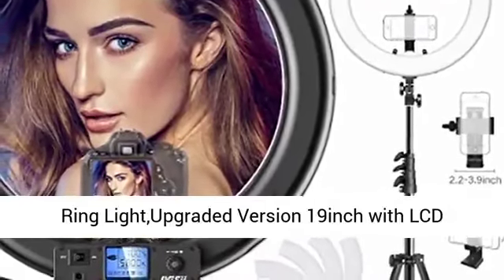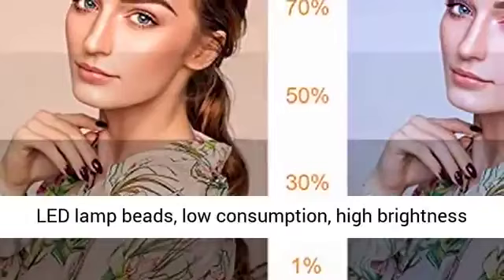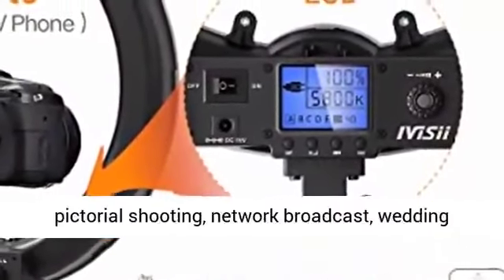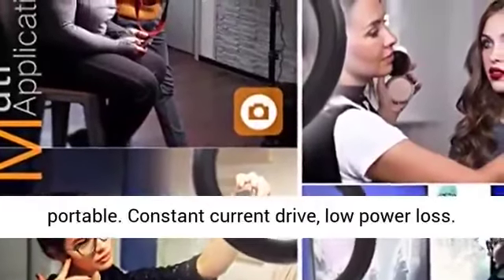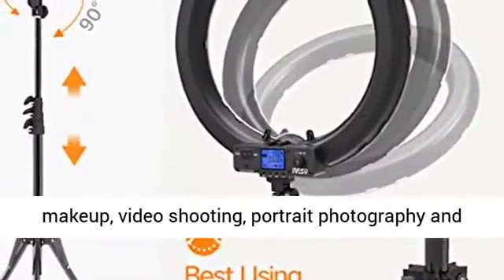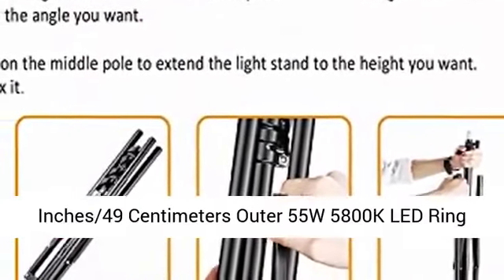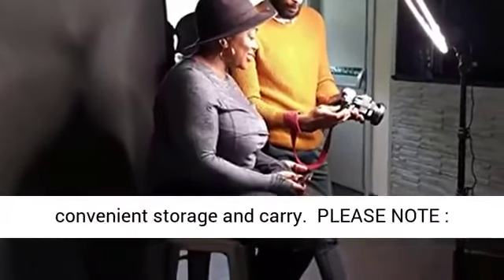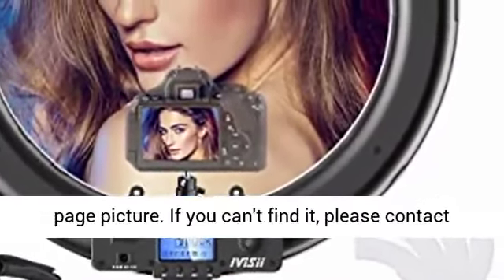Ring Light,Upgraded Version 19inch with LCD Display Adjustable Color Temperature 3000K 5800K with St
amazon,
amazon finds,
amazon prime,
amazon fba,
amazon flex,
amazon rainforest,
amazon house,
amazon jungle,
amazon stock,
amazon ascension,
amazon alexa,
amazon astro,
amazon amazon,
amazon business,
amazon bundles,
amazon bedrock,
amazon course,
amazon commercial,
amazon couch,
amazon dropshipping,
amazon driver,
amazon documentary,
d amazing,
amazon echo,
amazon earnings,
e amazonas,
amazon family,
amazon fba for beginners,
amazon forest,
fba amazon,
forest amazon,
amazon gadgets,
amazon gaan,
amazon guitar,
amazon gadgets 2024,
amazon go,
amazon gan,
get amazon prime free,
game amazon,
amazon haul,
amazon interview,
amazon influencer program,
amazon influencer,
amazon items,
amazon iphone,